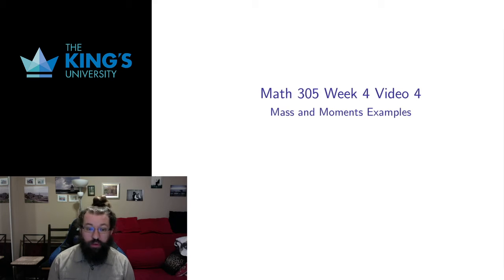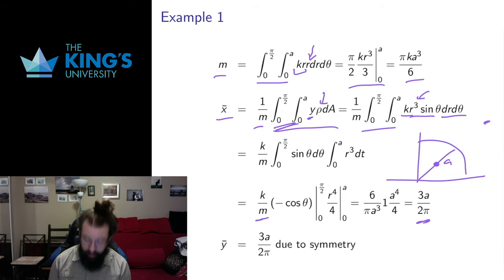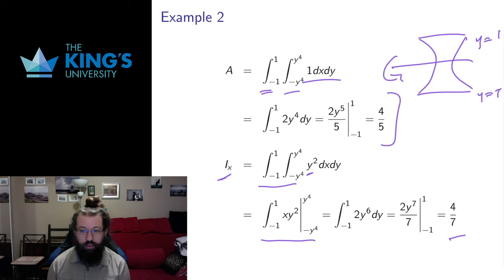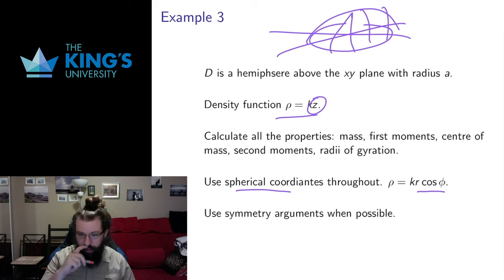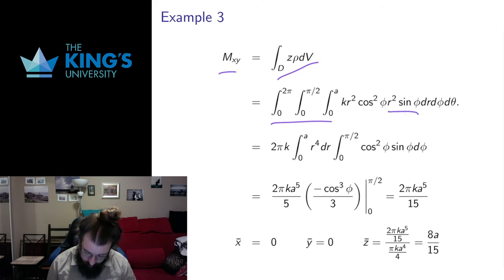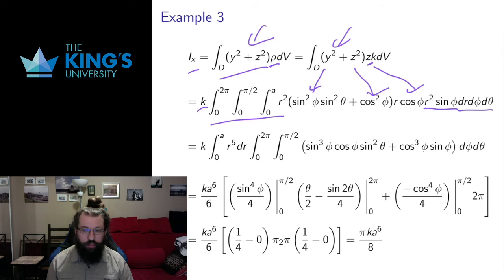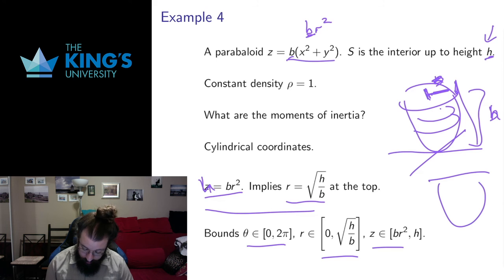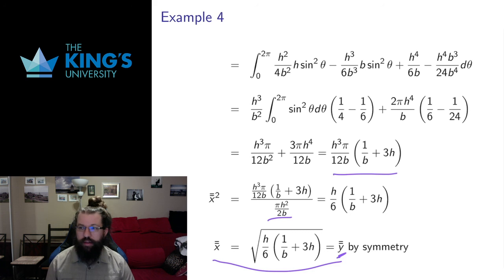Math 305 Week 4 Video 4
Examples of Mass and Moments.